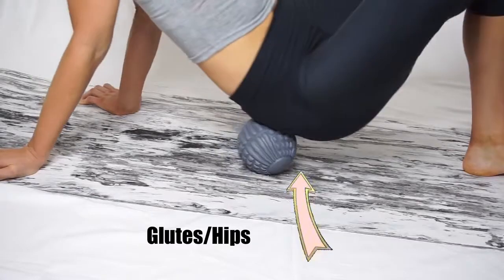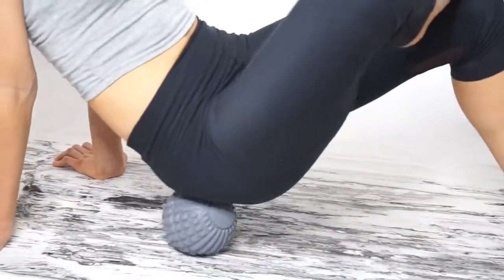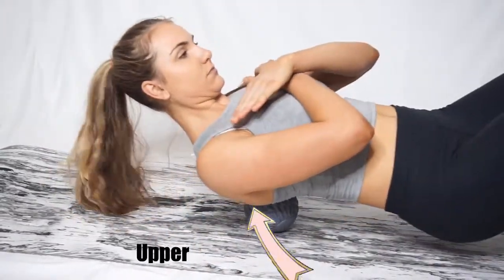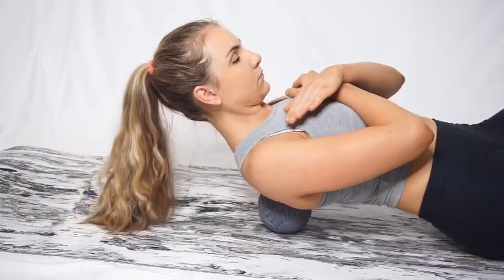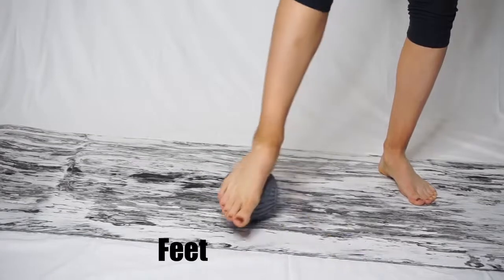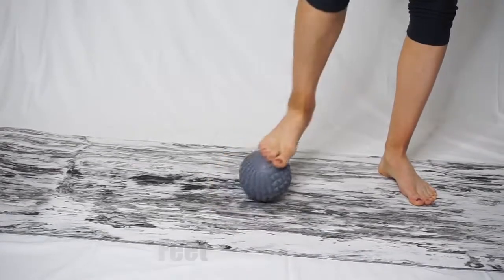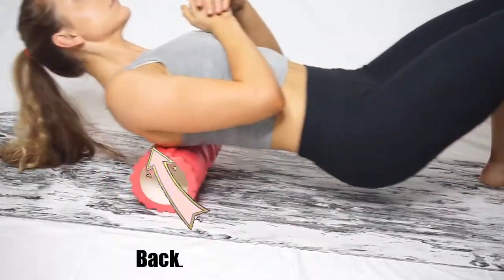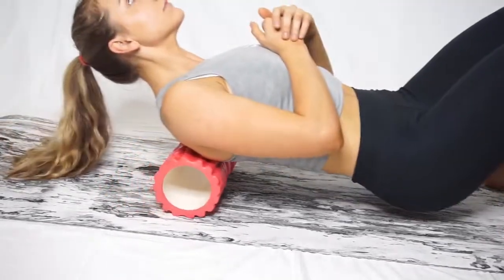FOAM ROLLING AREAS - ROLLER VS MASSAGE BALL